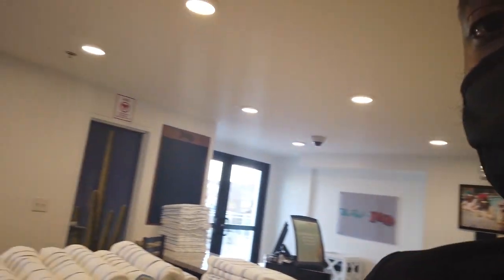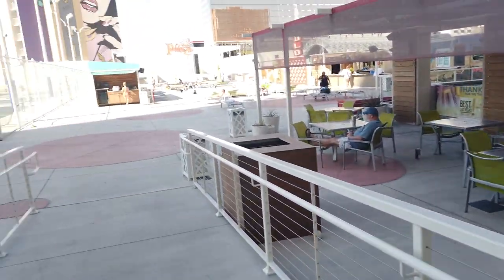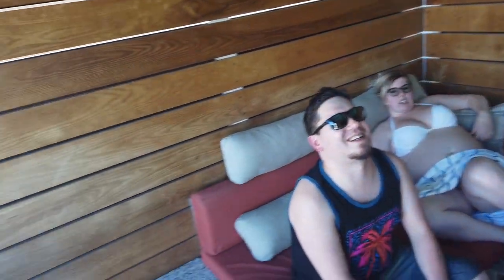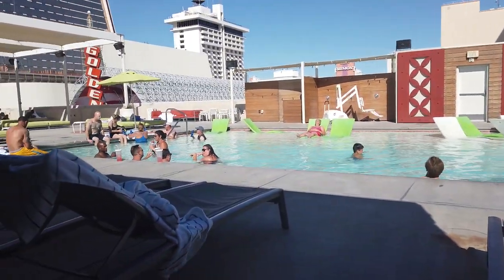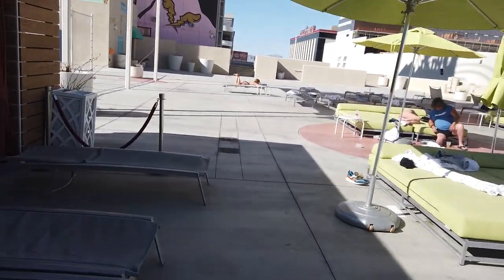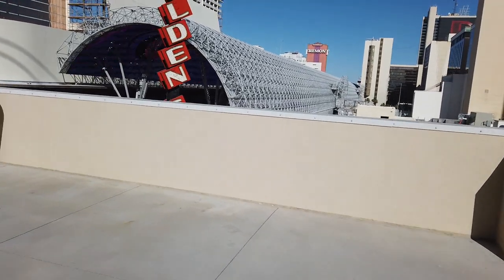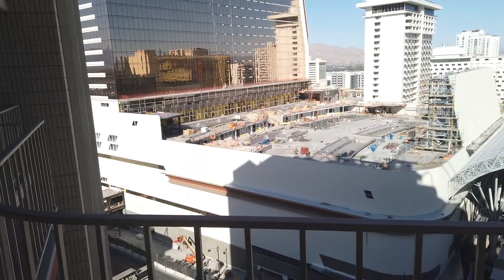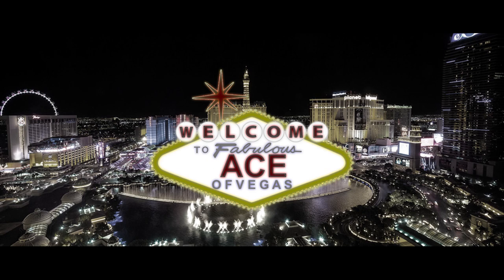Plaza Hotel and Casino Las Vegas Pool (Feat Sin City Nerds)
Plaza Hotel and Casino Las Vegas Pool Access for non-guests is limited. Unless you get a Cabana at Plaza Hotel and Casino. Special thanks to Sin City Nerds for helping us get to the Plaza Hotel Las Vegas Pool Deck. Freemont Street Experience Downtown Las Vegas is easy to see from here I noticed. Let's hit the Plaza Las Vegas.

Sin City Nerds Vegas Vlogs (Sin City Nerds Youtube)